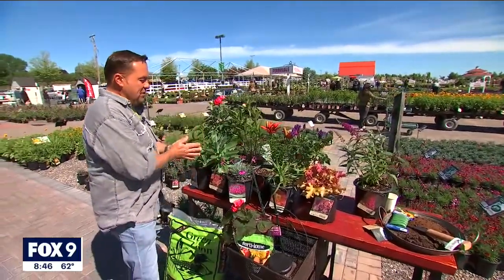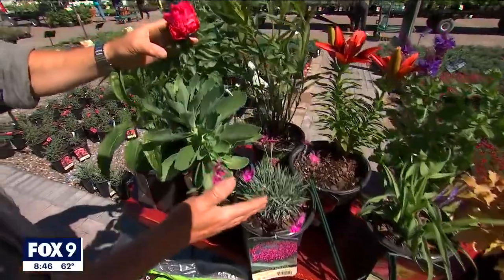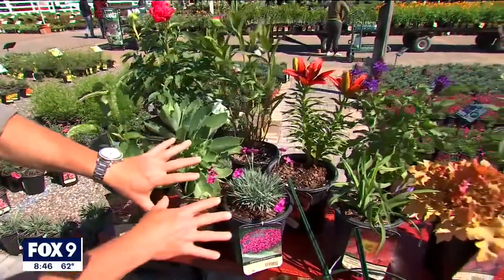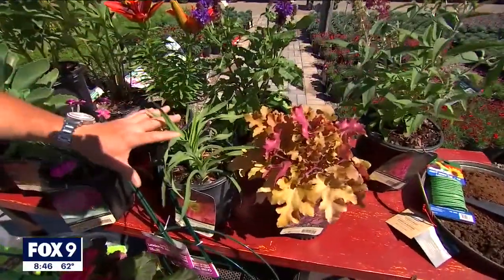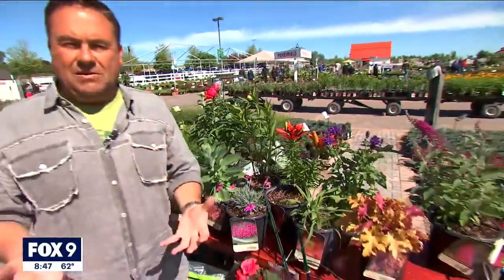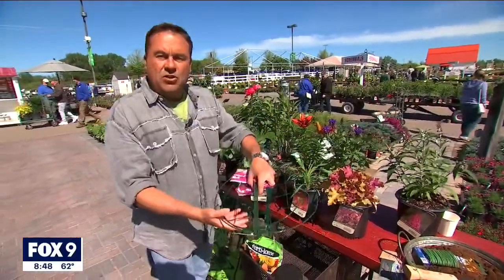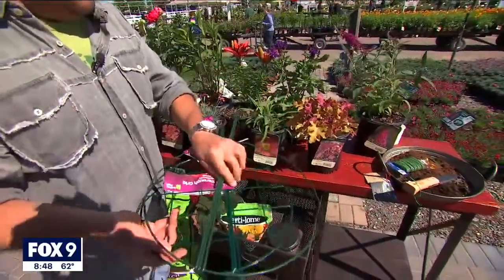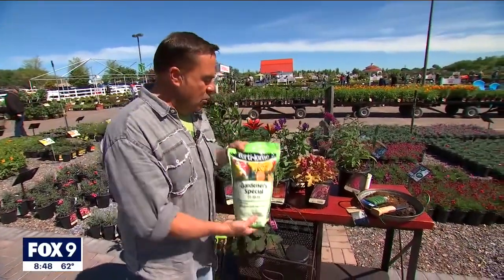Ultimate Guide to Flowering Perennials | Garden Guy Dale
As long as you give them the proper care, perennials will come back year after year. Garden Guy Dale has his ultimate guide to continuous blooms all season long.